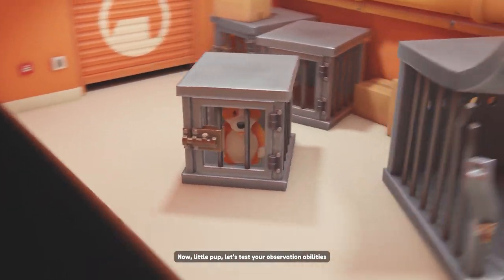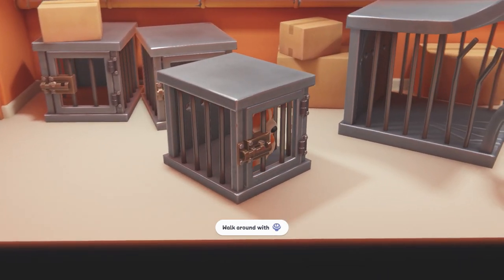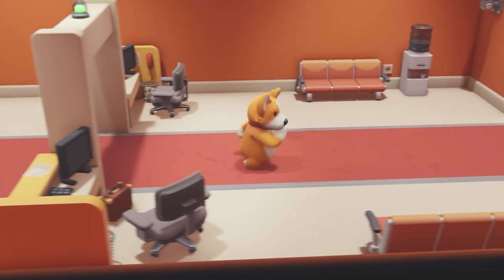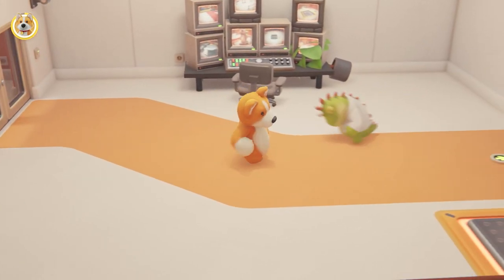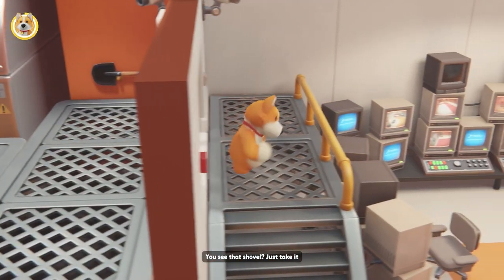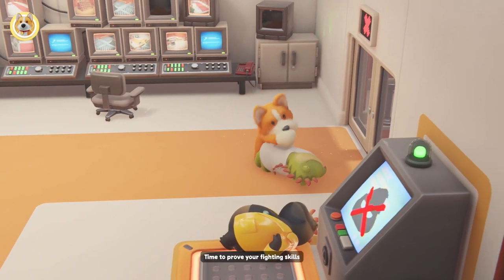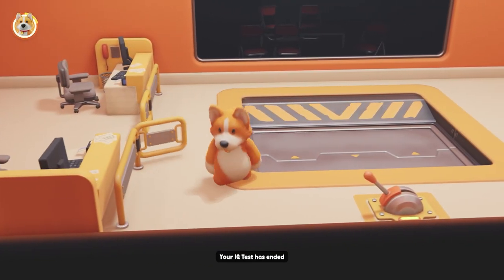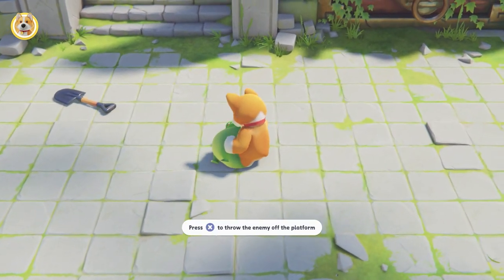*NEW* Party Animals | How to Earn a 3 Star Rating in the Tutorial | Nemo For Speed Achievement Guide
You'll need to complete the tutorial in under 3 and a half minutes. This video includes tips on how to shave precious seconds off of your run with a finish of 3 minute and 19 seconds, allowing time for some errors. This video includes how to earn a 3 star rating in the tutorial in Party Animals and how to complete the tutorial in under 3 and a half minutes in Party Animals.

Party Animals Achievement List

Welcome To The Party
Finish the Tutorial

Nemo For Speed
Earn a 3-star rating in the Tutorial

Hot Shot
Win 5 consecutive matches in Quick Match

Party up and win 5 consecutive Quick Matches with friends

OHHHHHH
Win 1 Quick Match without been knocked out

Piece of Cake
Win Last Stand Quick Match in exactly 3 rounds

Match Point
Win Last Stand Quick Match in exactly 9 rounds

Who Did That
Throw item and knock out 5 opponents as spectator(require more than 6 human players when game ends)

Who's Laughing Now
At the moment of taking pictures, be the only one who is not been knocked out

Ice Block
In Ichiban, freeze yourself from being eliminated by the mist and win the round (Quick Match)

Sayonara
In Ichiban, eliminate one opponent by hitting it off the field (Quick Match)

Justice Rains From Above
In Ichiban, jump down from one of the pillars in the middle and knock out any player (Quick Match)

Superdry
In Typhoon, win one game without falling into the water (Quick Match)

Case Closed
In Typhoon, eliminate one opponent by throwing it into the missile hatch (Quick Match)

Fireworks
In Typhoon, grab missle for at least one second for 3 times (Quick Match)

Touch Down
In Broken Arrow, survive over 2 min 30 sec in one round (Quick Match)

Not Like Pat Roach
In Broken Arrow, grab one propeller and spin at least one lap then survive (Quick Match)

Man vs. Wild
In Winter Is Coming, fall into the hole in the frozen lake and get back to one bonfire (Quick Match)

Hot Dog
In Winter Is Coming, win the game without been frozen (Quick Match)

Chill In The Wind
In Wind Tunnel, win one game without grabbing levers and gates (Quick Match)

Dog Behind The Door
In Wind Tunnel, survive over 45 seconds without been blown by the wind (Quick Match)

Wreck-It Ralph
In Wind Tunnel, survive after all levers were broken (Quick Match)

The Vortigaunts
In Blackhole Lab, survive from the 4th black hole without using the chain (Quick Match)

Mission: Impossible
In Blackhole Lab, win the round before the 2nd black hole generates (Quick Match)

Peace Elite
In Beat-Up Bridge, win one game without hitting anyone else (Quick Match)

Tarzan
In Beat-Up Bridge, survive over 20 seconds after main rope break up and win the round (Quick Match)

Still Waters
In Gator Valley, win one round before the 3rd wave (Quick Match)

Surfer Dogs
In Gator Valley, win the game with teammate without falling off the floating bridge (Quick Match)

Reservoir Dogs
In Gator Valley, win one round while in the water with teammate (Quick Match)

Jack And Rose
In Ice Breaker, survive with your teammate to the end of the game (Quick Match)

Smooth Operator
In Ice Breaker, win one Quick Match without falling into the water (Quick Match)

In Lolipop Factory, win the game by only submitting little gummies (Quick Match)

I'm Back
In Lolipop Factory, climb out of the submission gate (Quick Match)

Working Dog
In Fluffy Redemption, throw 10 coal pieces into the firebox without been eliminated (Quick Match)

Biofuels
In Fluffy Redemption, throw opponents into the firebox 10 times in one game (Quick Match)

Dutch's Plan
In Fluffy Redemption, expierence a team wiped out (Quick Match)

Diamond Merchant
In Into The Game, score 20 diamonds on your own in one game and win (Quick Match)

Gold Rusher
In Into The Game, score 50 coins on your own in one game and win (Quick Match)

Immortal Kombat
In Into The Game, knock out opponent playing arcade 3 times in one game (Quick Match)

Up
In Safely Afloat, grab a balloon and float in the air over 60 seconds in one game (Quick Match)

Mine Cart Carnage
In Safely Afloat, push the mine cart off the cliff (Quick Match)

Balloon Runner
In Safely Afloat, score in 30 seconds from the start of the game (Quick Match)

The Hurt Locker
In Trebuchet, defuse incoming barrel bombs 10 times in one game (Quick Match)

Airline VIP
In Trebuchet, ride in launched trebuchet 10 times in one game (Quick Match)

Shock Damage
In Buzz Ball, trigger the buzz ball blast 10 times in one game (Quick Match)

666
In Buzz Ball, score all the points on your own for your team and win (Quick Match)